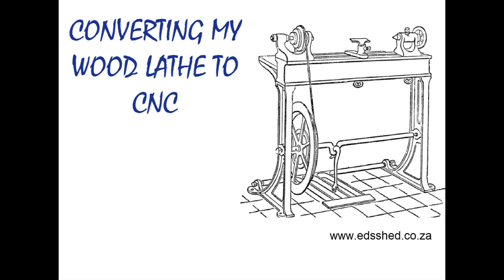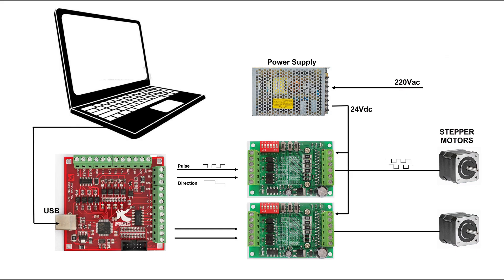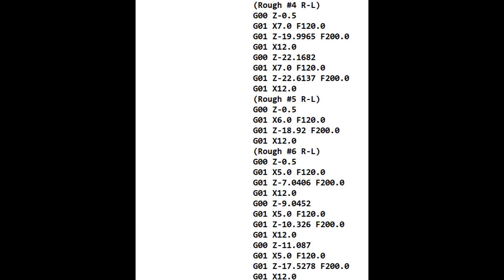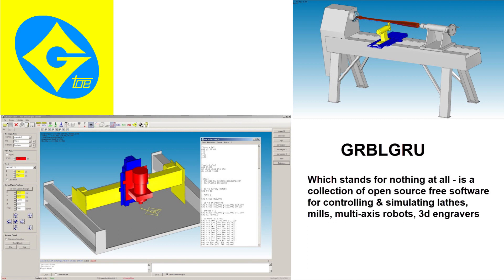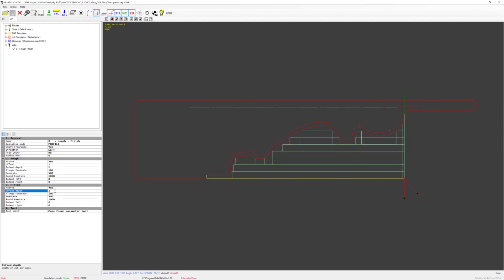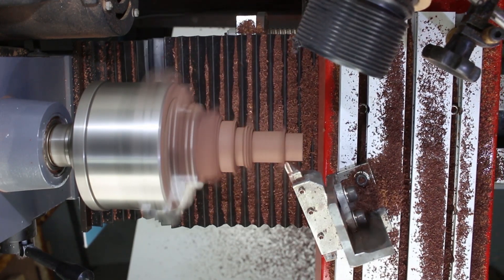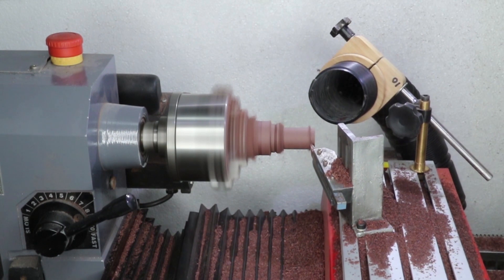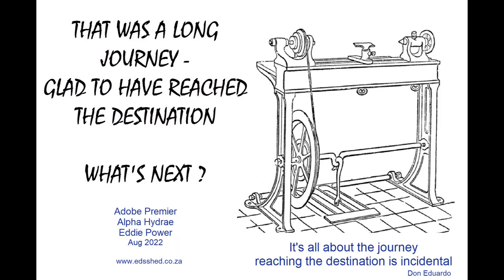Converting my wood lathe to CNC Chapter 6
A series of videos of the conversion of my old wood lathe to CNC CONTROL - this is the SIXTH and final chapter describing the software and turning something - visit my Hobby other links below